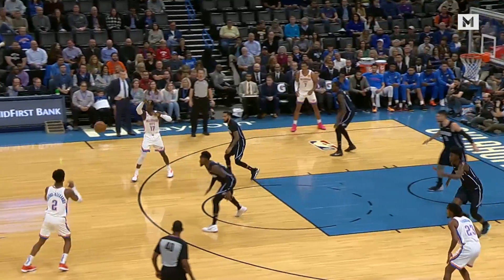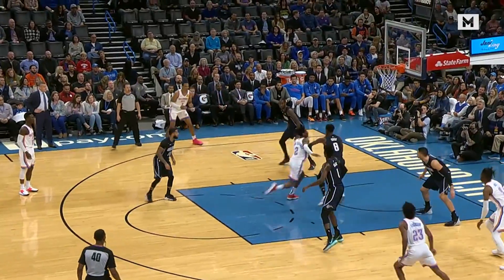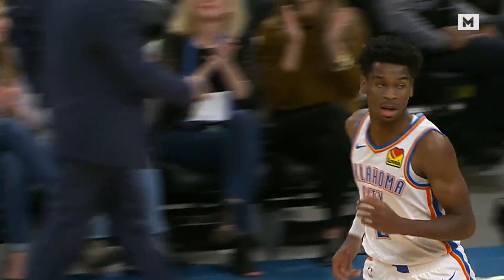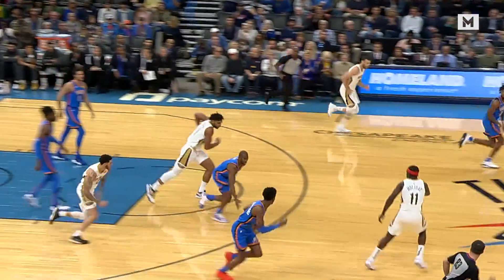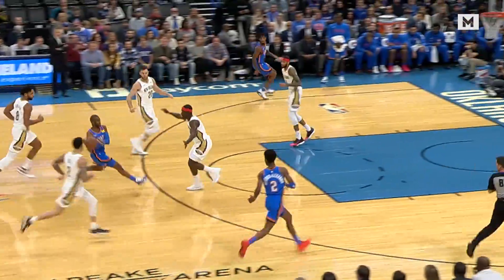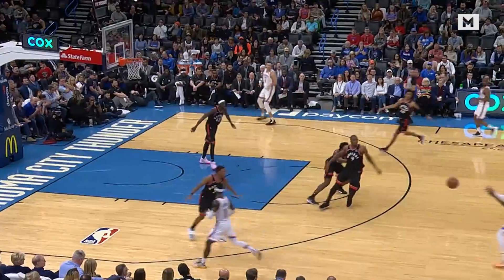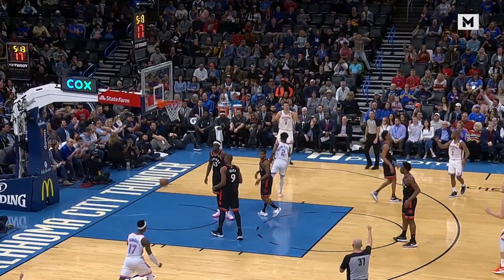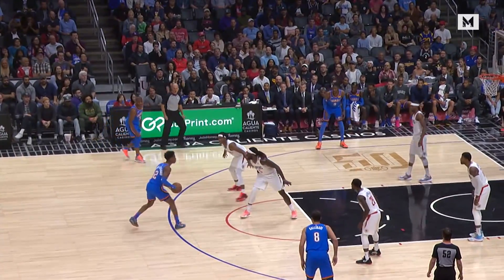Shai Gilgeous Alexander BEST Highlights 19-20 Season | CLIP SESSION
Shai Gilgeous-Alexander Thunder Highlights with some replay angles 1080p 60fps

NBA video clips used in this video are licensed through partnership with NBA Playmakers.